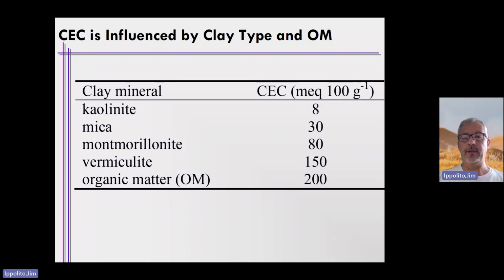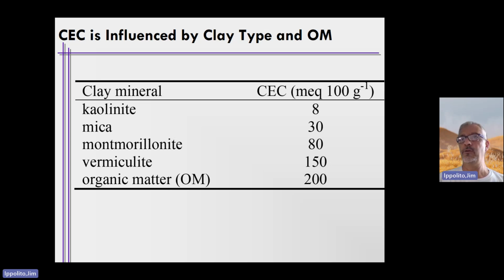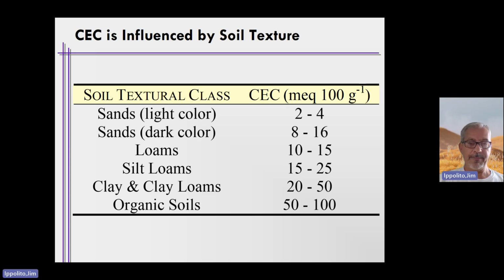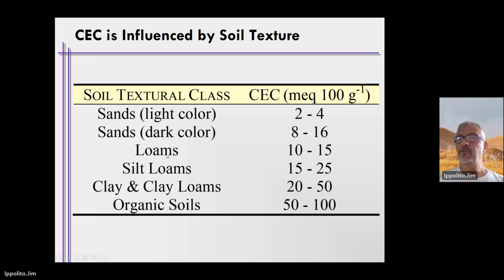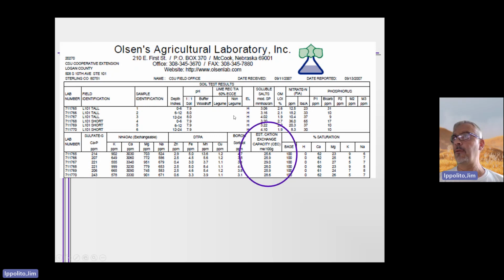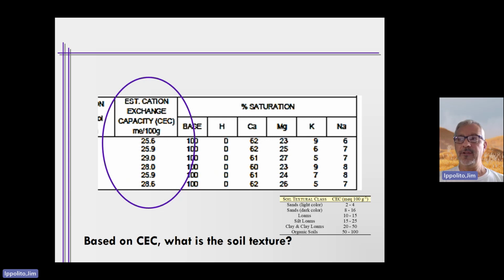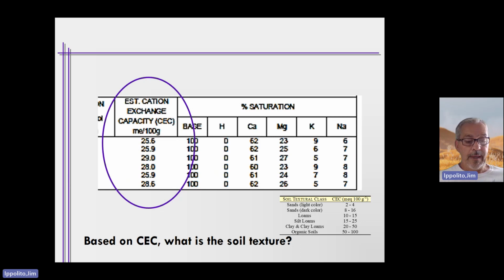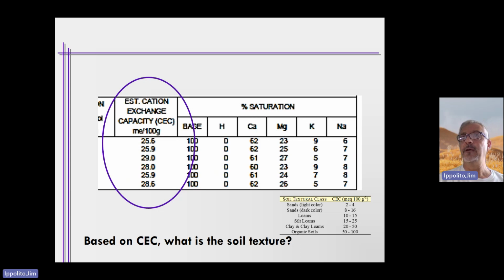Week 4 Unit 4 Lecture Video 5 Various Clays and Soil Texture Influence CEC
In this video, we explore the relationship between various clay minerals and CEC, and soil texture and CEC.